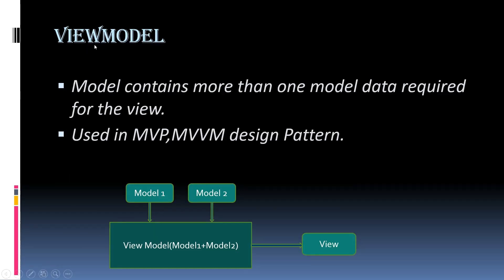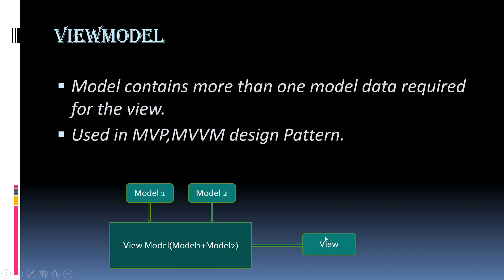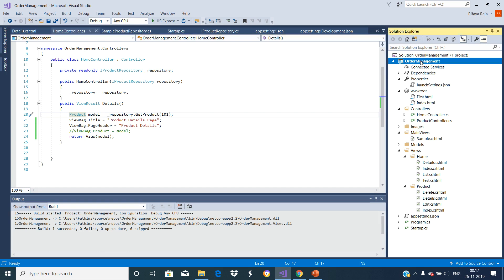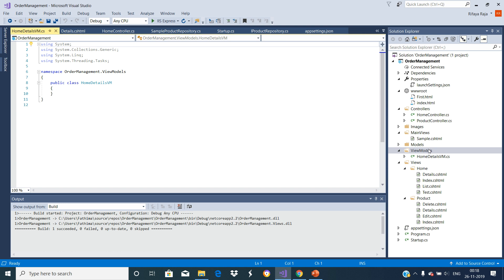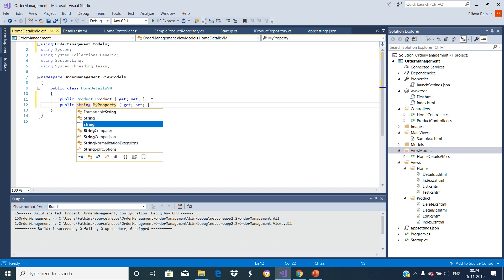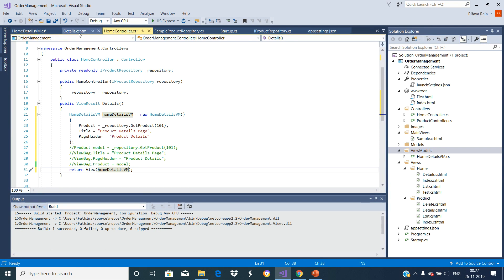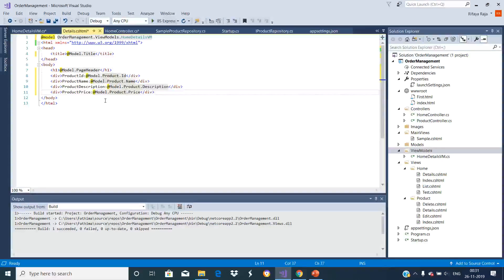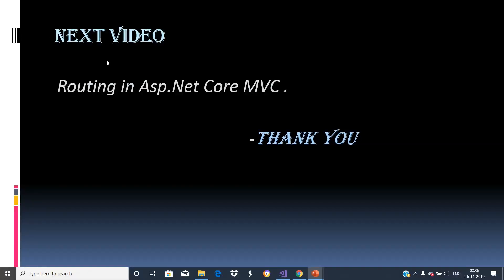Part 32 - View Model in ASP.NET Core MVC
In this video, We are going to learn about ASP.Net Core MVC view model step by step.